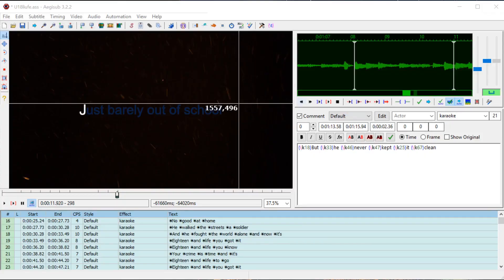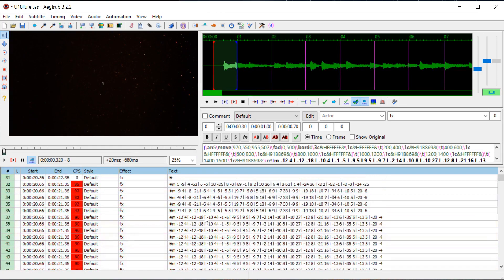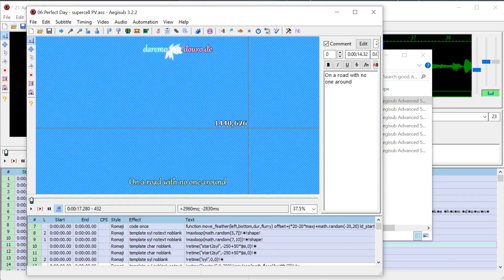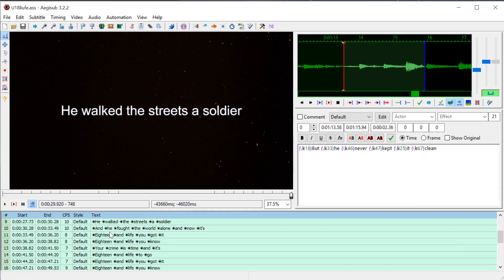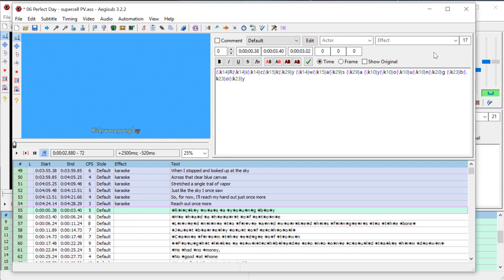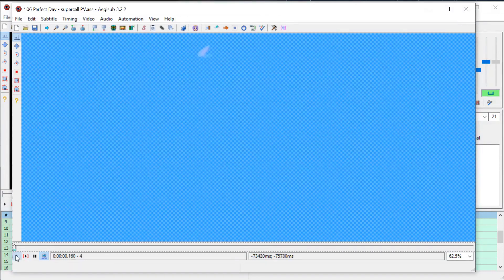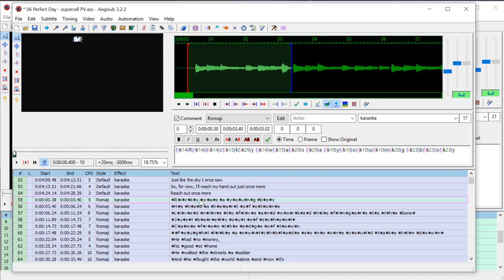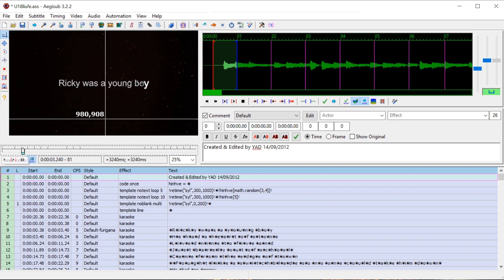Aegisub Lesson 11 - Text Effects & Templates (Karaoke / Subtitles)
Aegisub is 100% free and open source software for creating video subtitles.